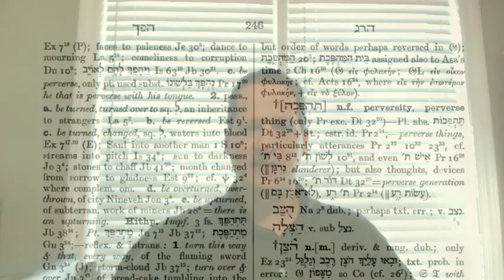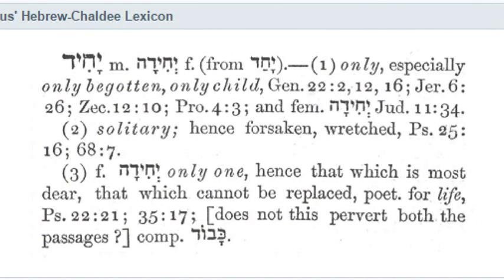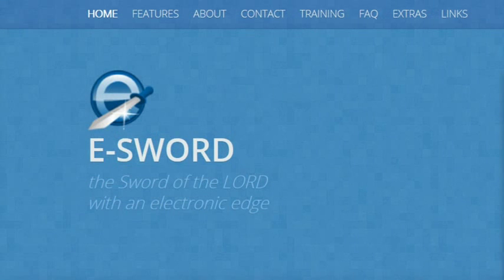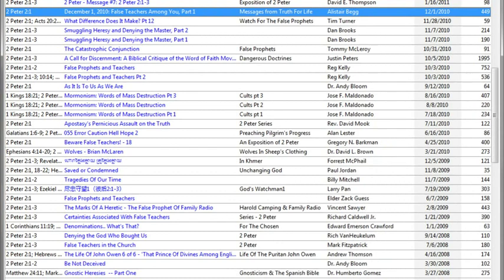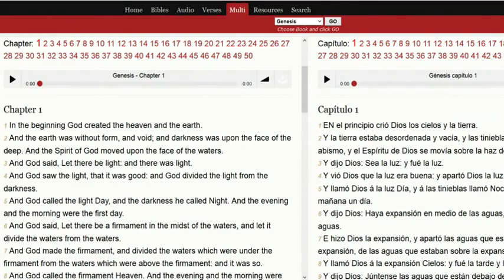Bible Study Tools & Terminology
This video covers some basic Bible study terminology and useful tools.